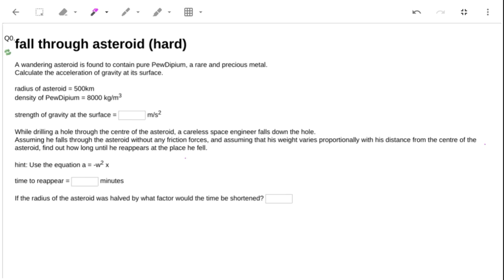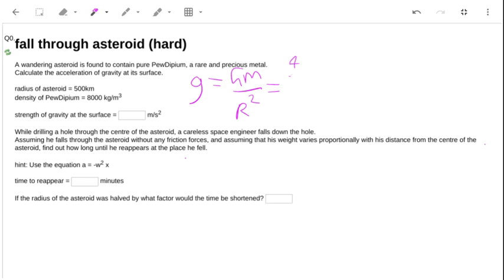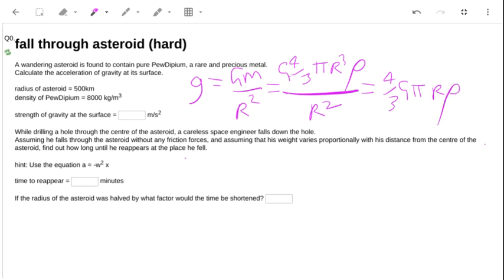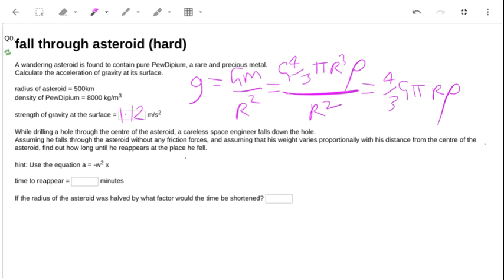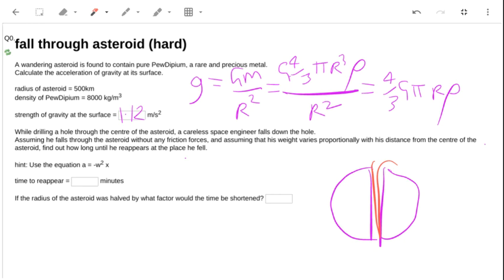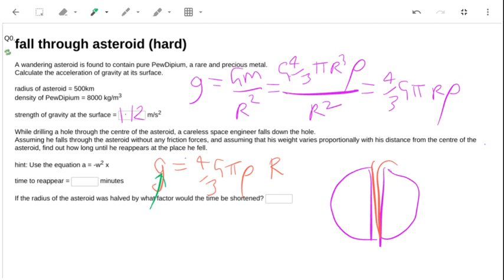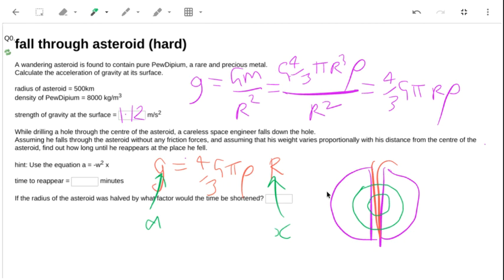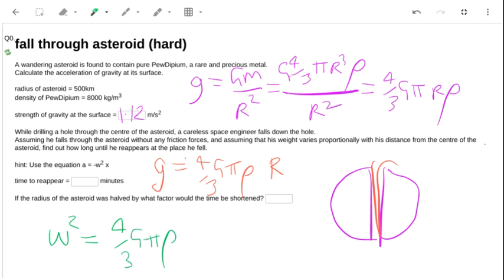fall through asteroid